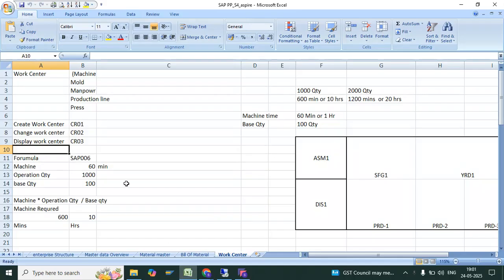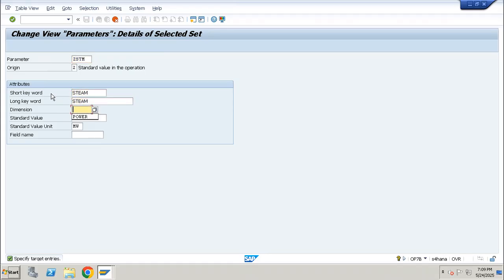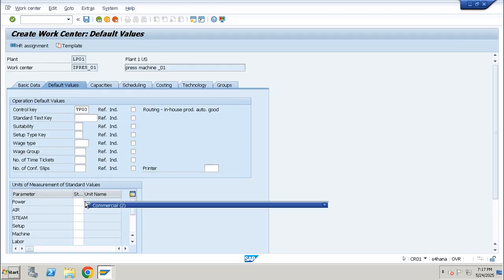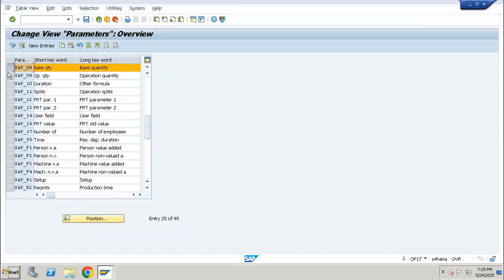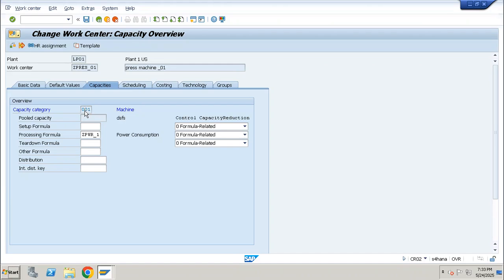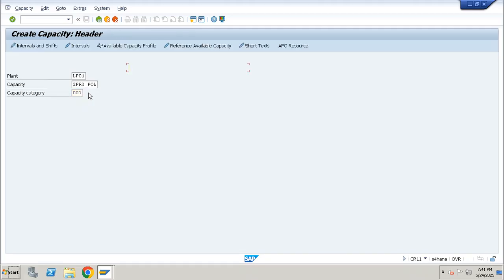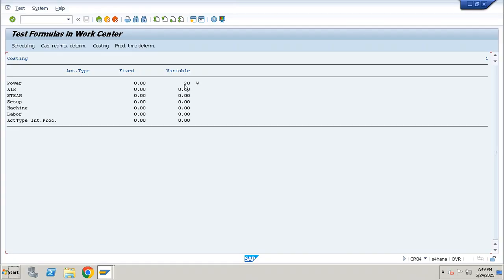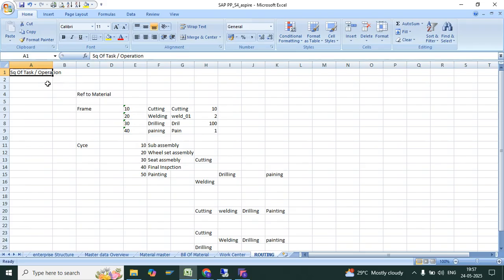Work Center configuration in SAP PP | Implementation & Best Practices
Learn how to configure Work Centers in SAP with this step-by-step tutorial designed for SAP PP consultants, business users, and learners. This video covers the complete Work Center master data setup process, including work center categories, capacities, formulas, and integration with routings.

Whether you're working in SAP ECC or SAP S/4HANA, this guide will help you understand the role of Work Centers in production planning and how to configure them effectively in real-time scenarios.

🔧 Topics Covered:

Introduction to Work Centers

Work Center Categories & Applications

Creating and Configuring Work Centers (CR01/CR02)

Assigning Capacities and Formulas

Work Centers in Routings (CA01)

Tips & Best Practices for Work Center Management

📚 Ideal for:
SAP PP Consultants | SAP Learners | End Users | SAP Implementation Teams